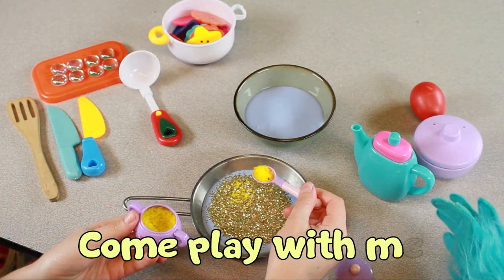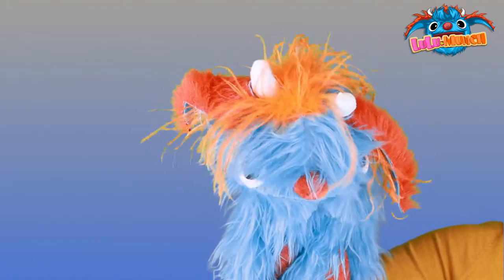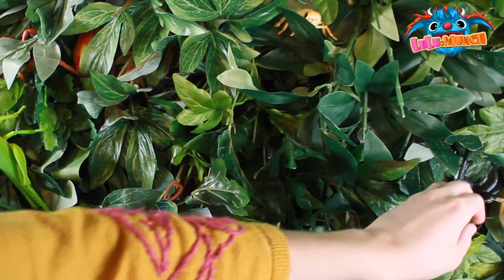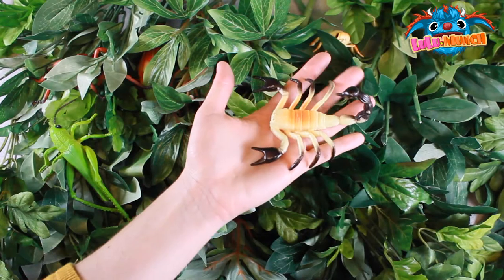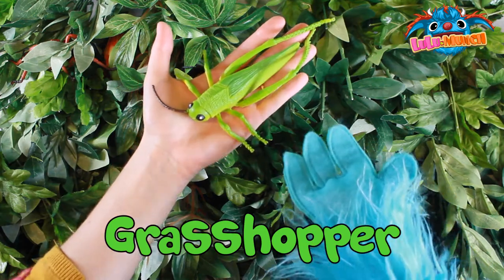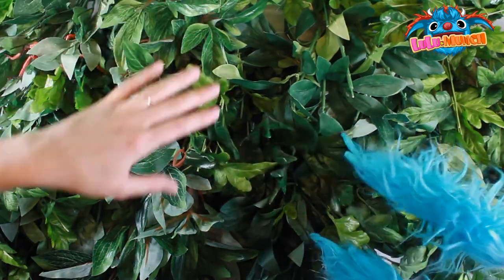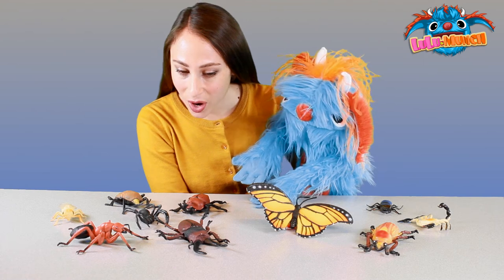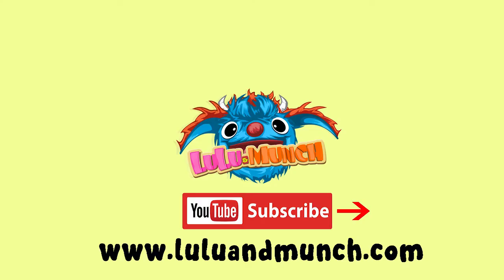Bug Adventure With Lulu and Munch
Learn about bugs with Lulu and Munch on this fun adventure.

——About Lulu & Munch——
Welcome to the official “Lulu and Munch” channel on YouTube!
Join us in playing and learning! Come back every Monday for a new episode!

Lulu & Munch is fun and educational, curriculum-based children's show that will have your little ones learning about colors, numbers, feelings, alphabets and more!